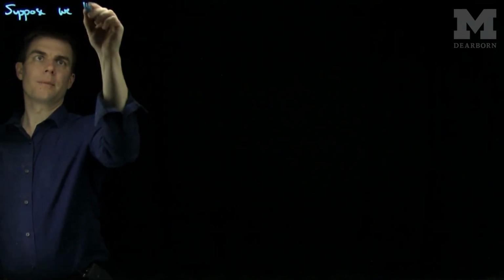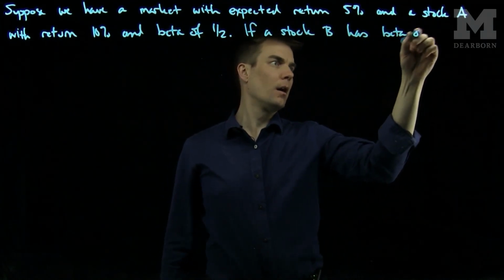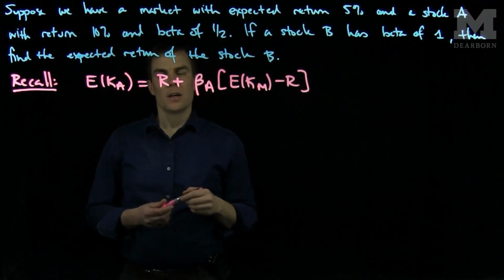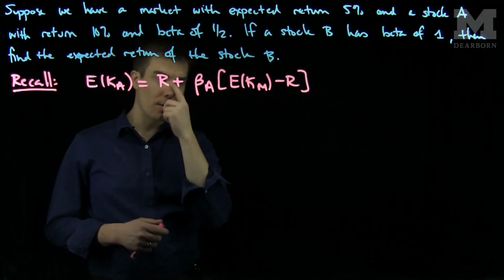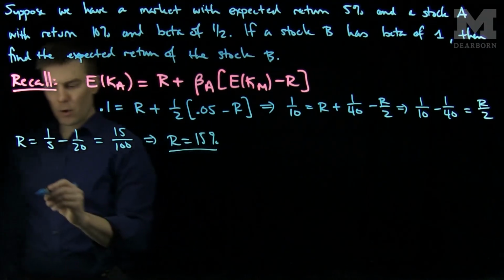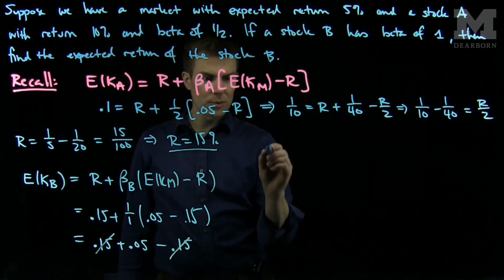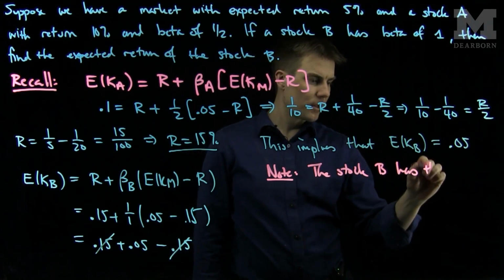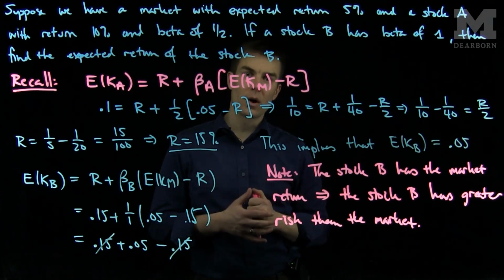Using the Beta Factor to Find Returns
We give an example of find the return of a portfolio give the beta factor.